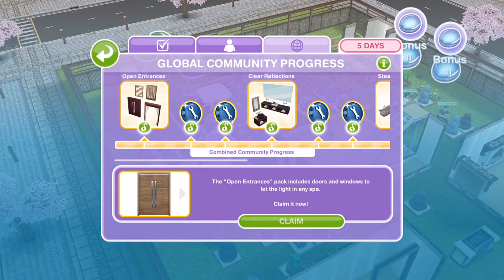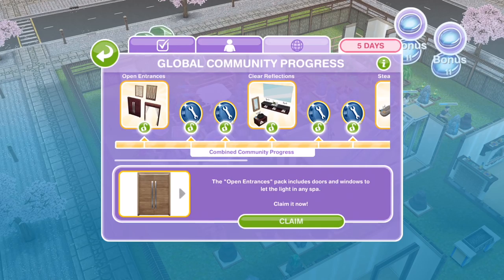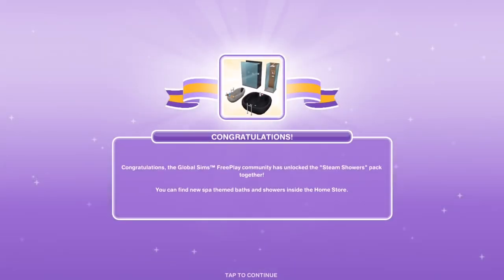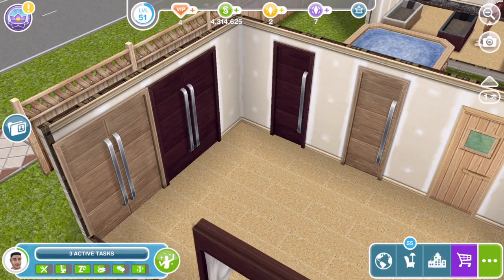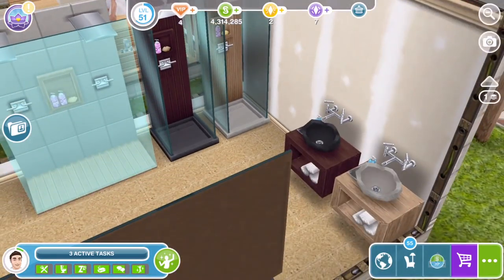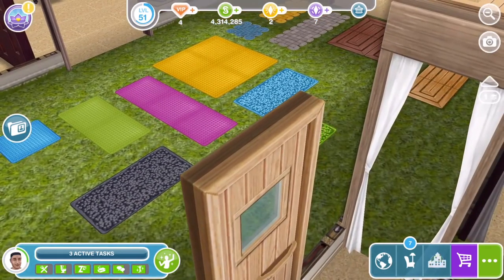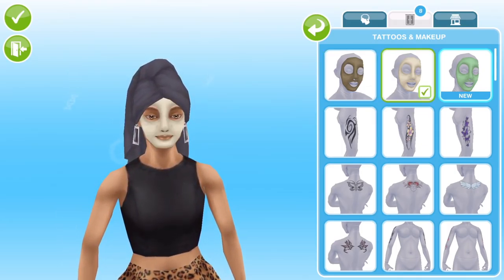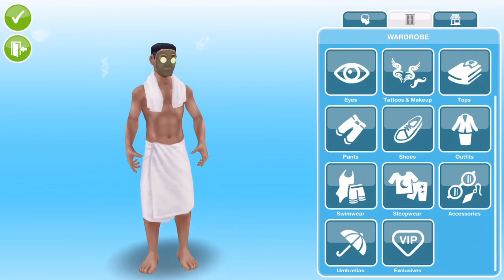Sims Freeplay | Spa Community Event | Community Prizes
We take a look at the community prizes we won in the Sims Freeplay Spa event.  Well done everyone!

Vlogging Camera
Editing |

Music Credits